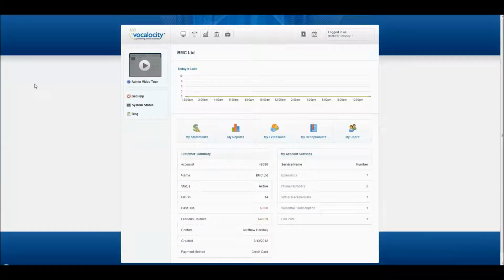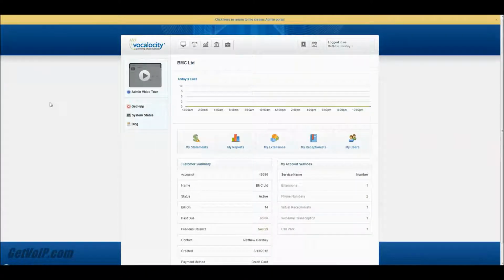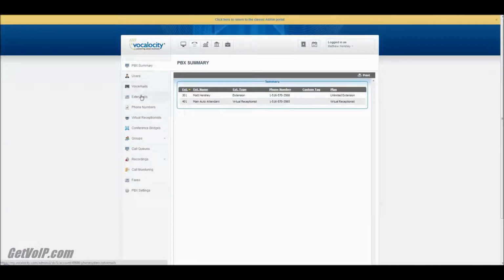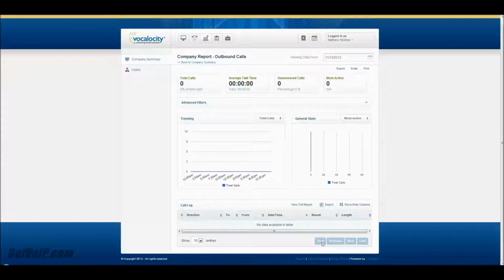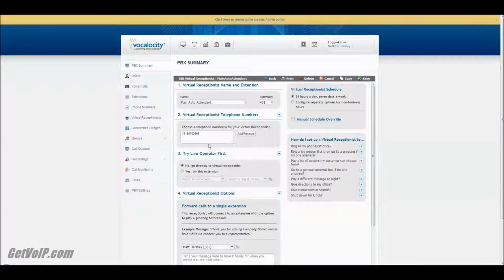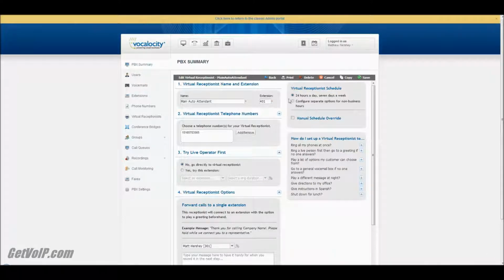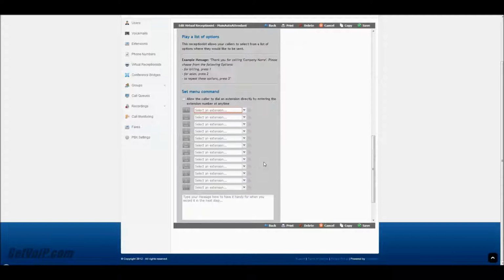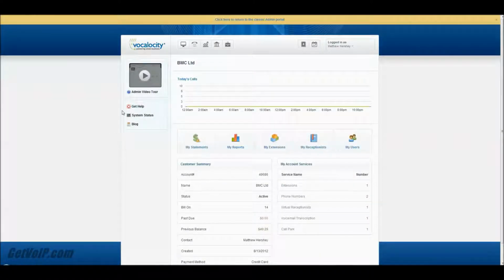The New Vocalocity Admin Portal & Reporting Tool (Beta)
This video is a preview of the New Vocalocity Admin Portal & Reporting Tool. The new UI is a stark improvement in contrast to the previous interface. Vocalocity have added detailed analytics,call logs, and more to help businesses optimize their day-to-day activities.